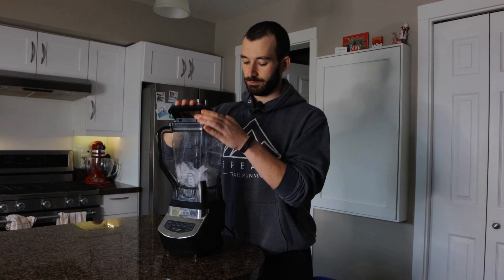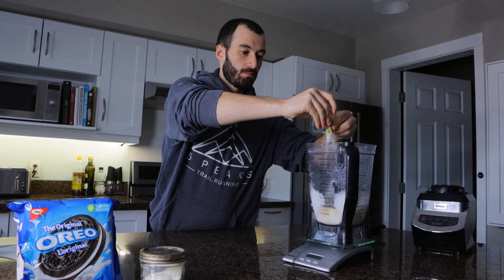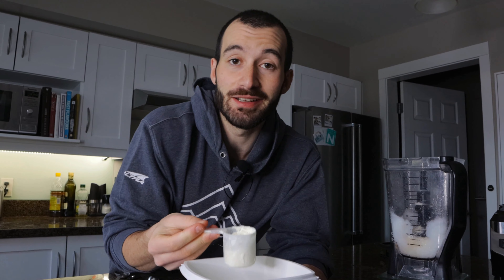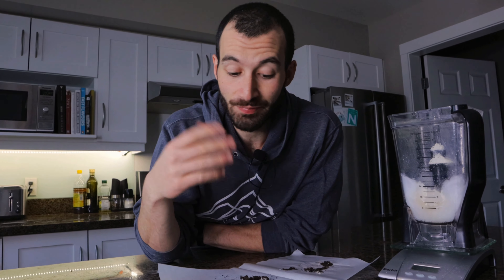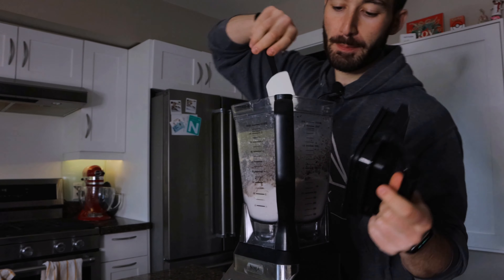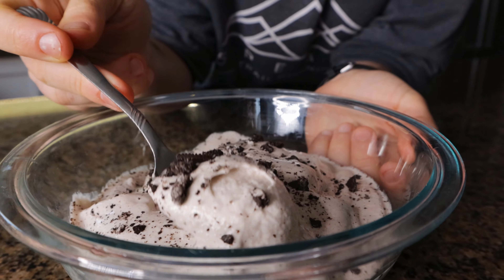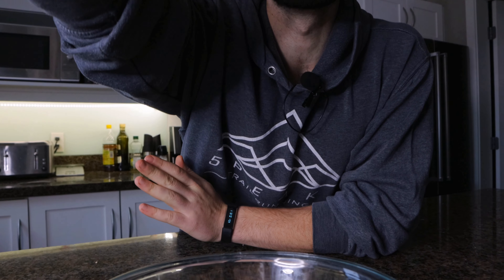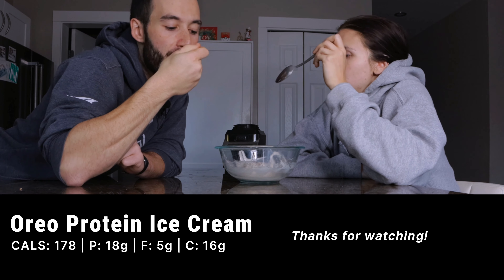EASY Oreo Protein Ice Cream Recipe (Under 5 Minutes!)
You'll love this Oreo Protein Ice Cream Recipe... and it's ready in under 5 minutes!

0:00 Oreo Protein Ice Cream
1:01 Ice Cream Base
2:22 Adding Oreos
3:15 Blending Tips
4:02 Oreo Mcflurry at Home
4:53 Macros

1. Grabbing my free fat loss / training plans

Alternate Titles (for the algorithm)
Oreo Protein Ice Cream Recipe
How to Make Oreo Protein Ice Cream
How to Make Protein Ice Cream Without Ninja Creami